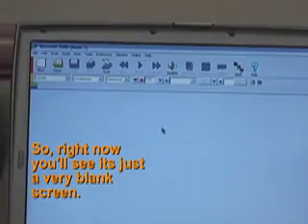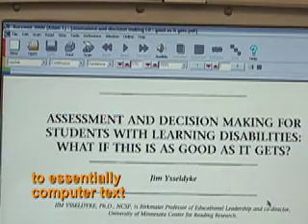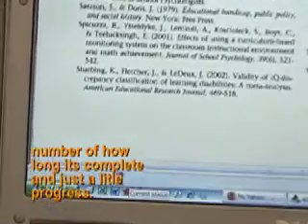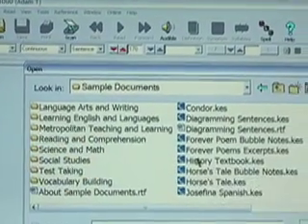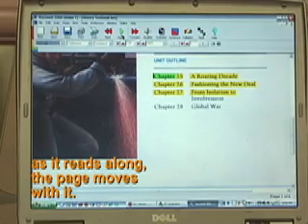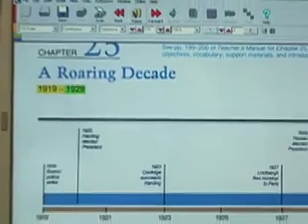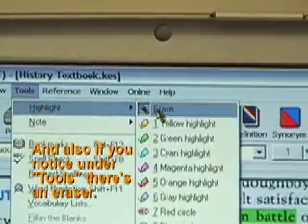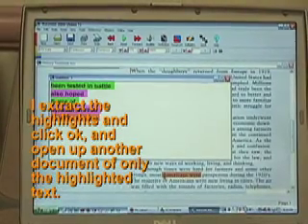Adam Tanners demonstrates Kurzweil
Adam Tanners demonstrates a text-to-speech software called Kurzweil.